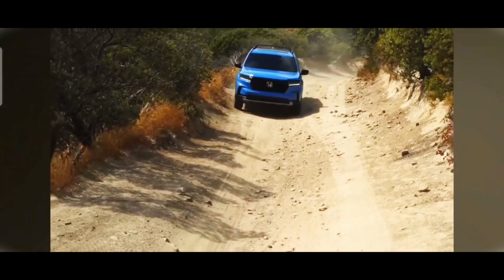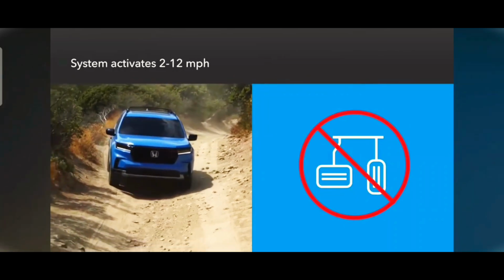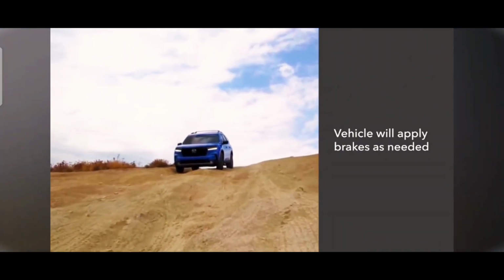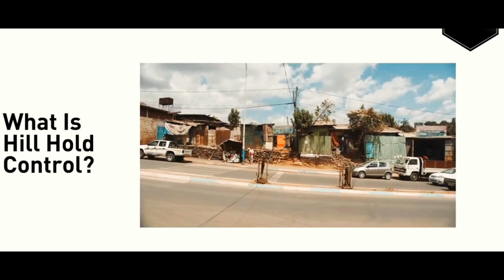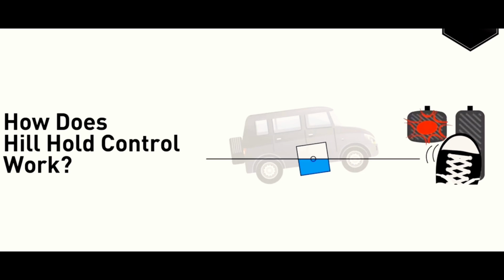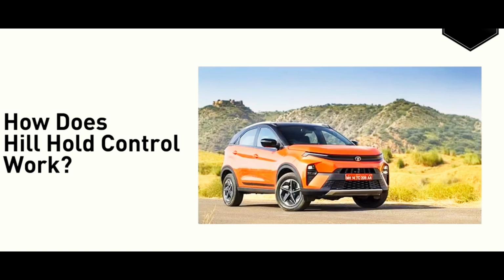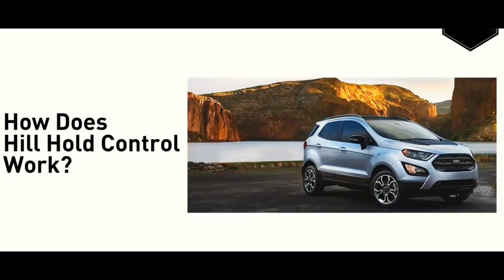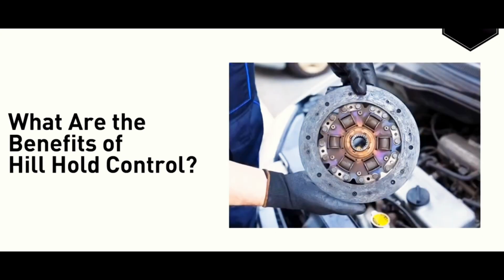“क्या होता है Hill Hold और Hill Descent? | Car Safety Features Explained”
🚗 Going on a road trip to the hills? Don’t skip this video!